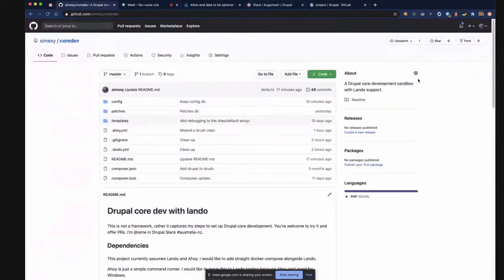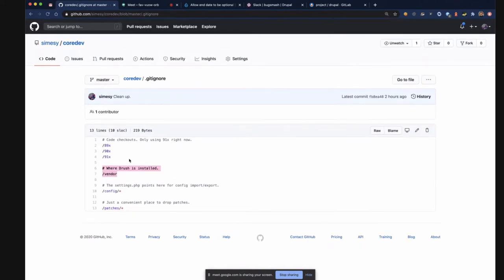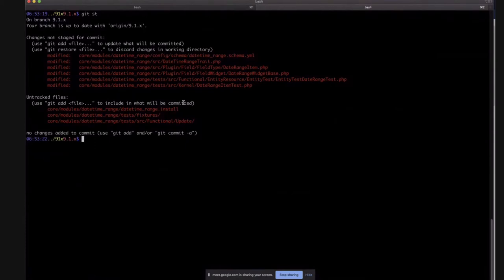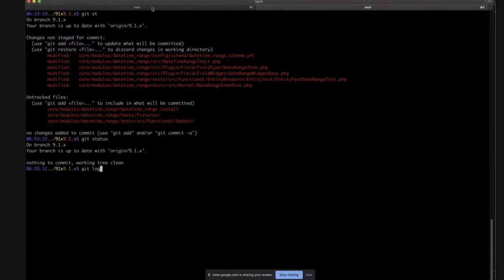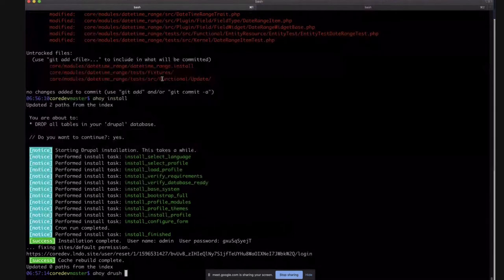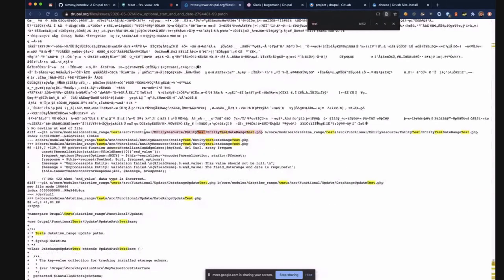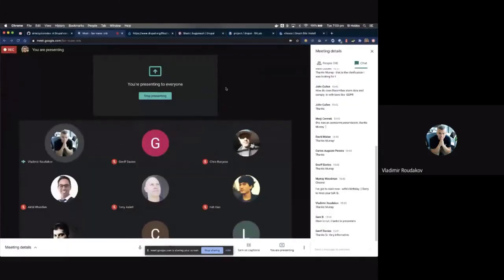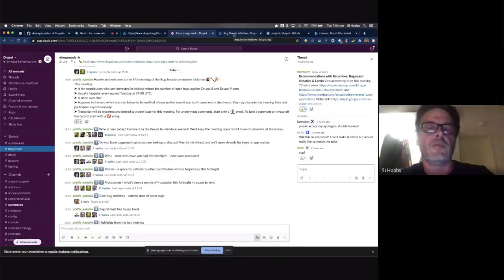"BugSmash initiative: patch testing for Lando users" by Simon Hobbs [Drupal Meetup, 2020-08-04]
🎁 Presentation: "BugSmash initiative: patch testing for Lando users"
by Simon Hobbs [Lil Engine]
04 Aug 2020